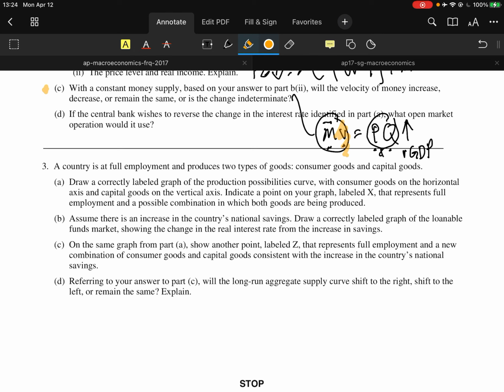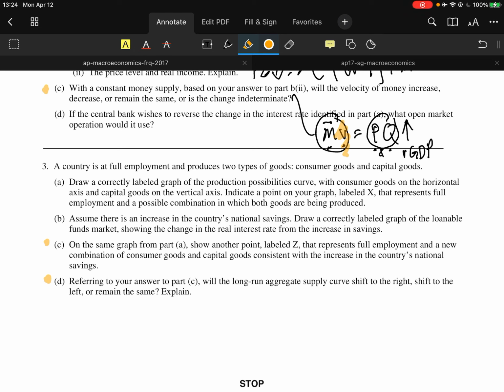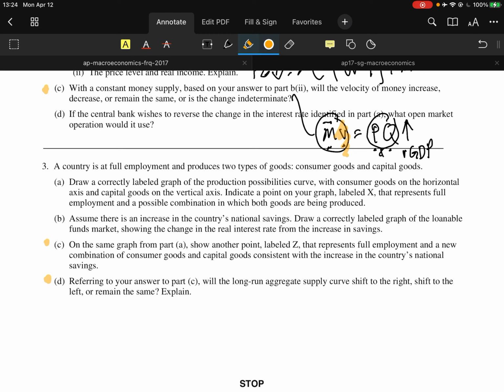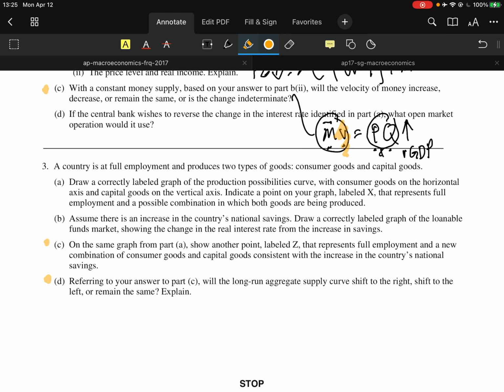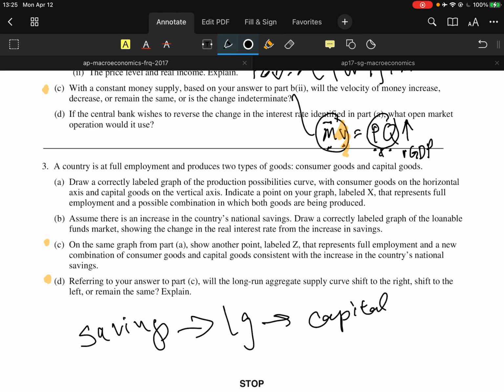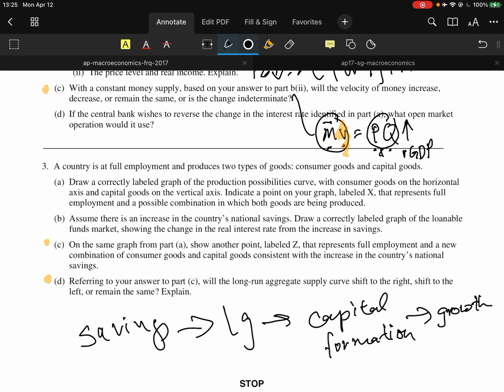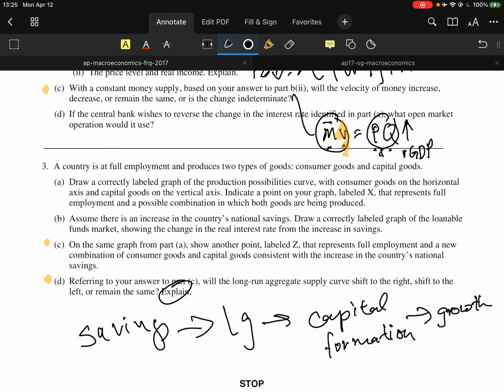FRQ - 2017 - #3 - c,d